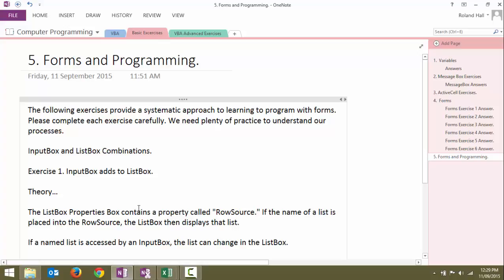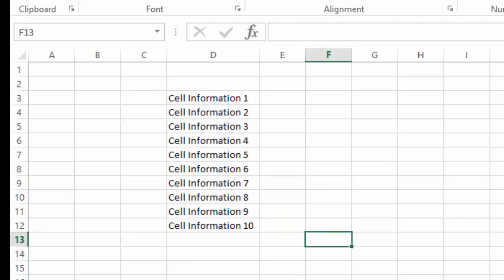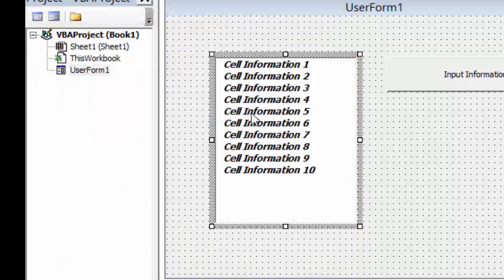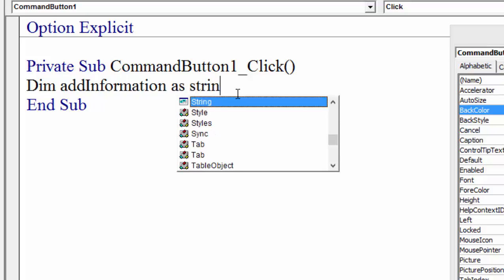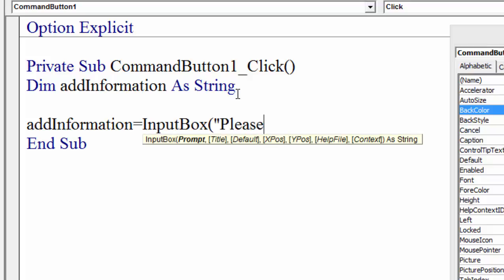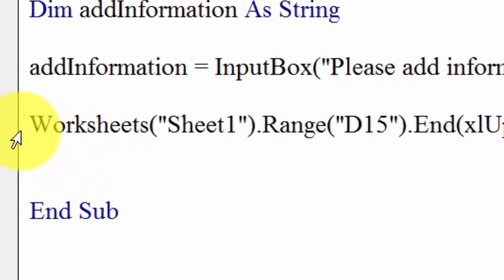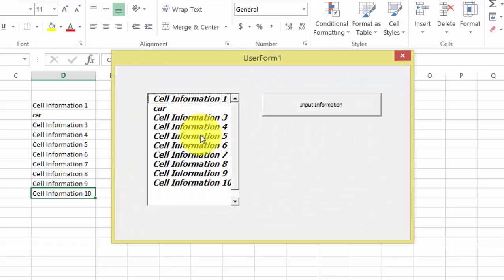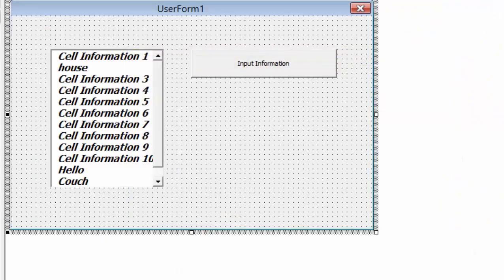ListBox and InputBox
How to make an Inputbox interact with a ListBox.